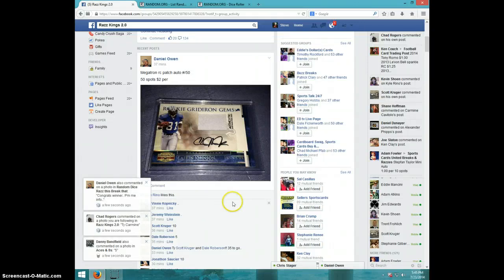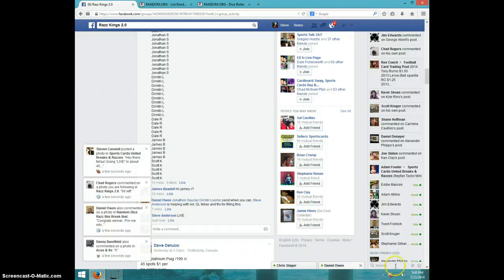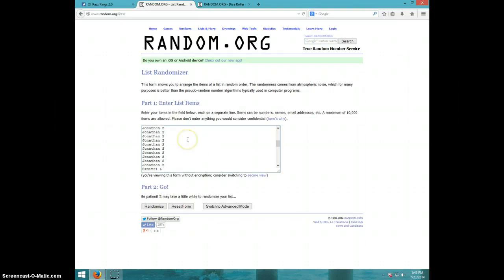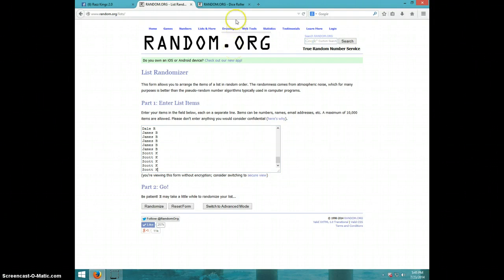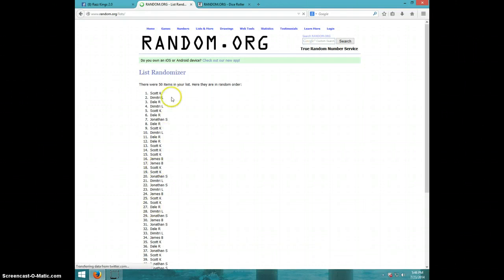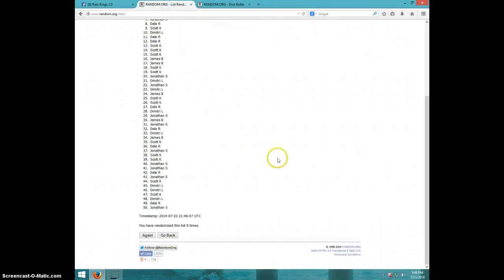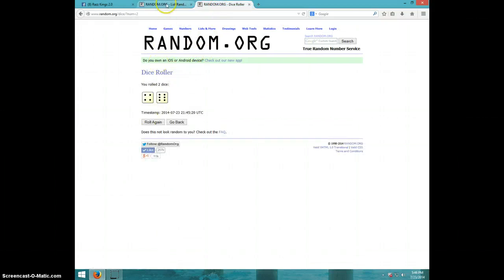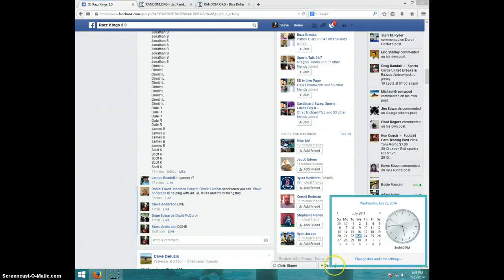CALVIN JOHNSON/50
DANIEL OWEN